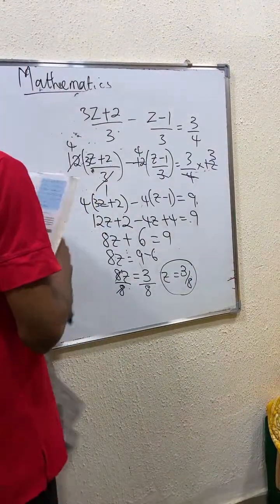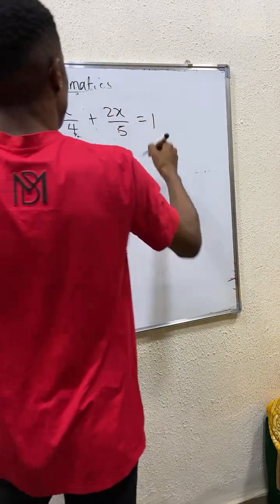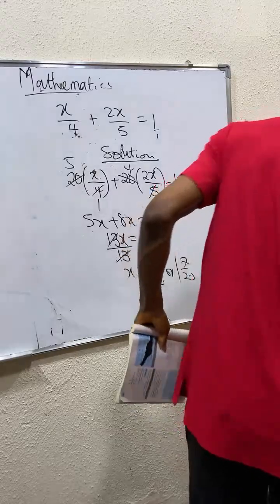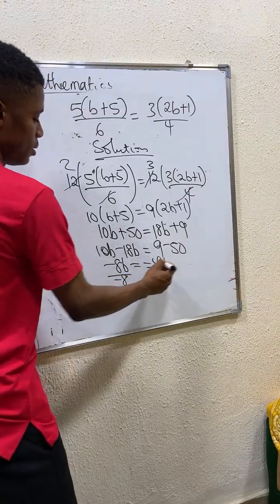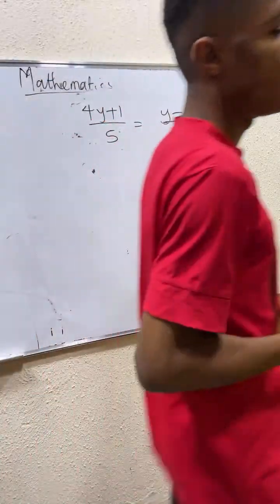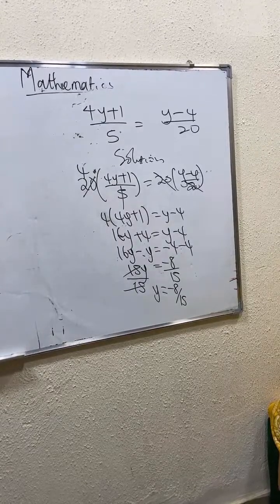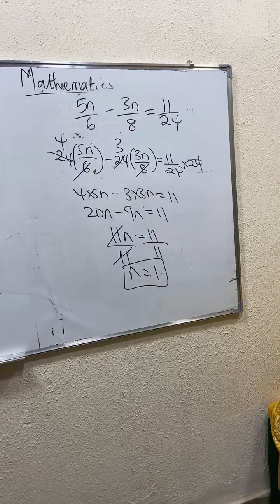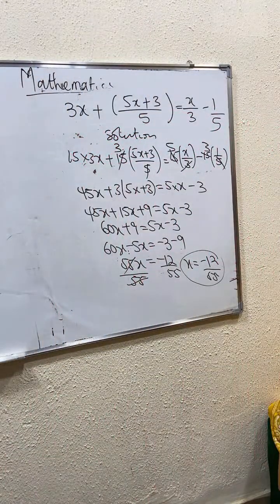Equation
Simple equation